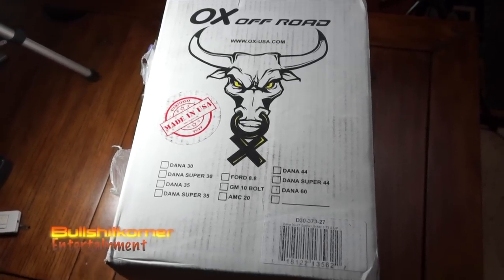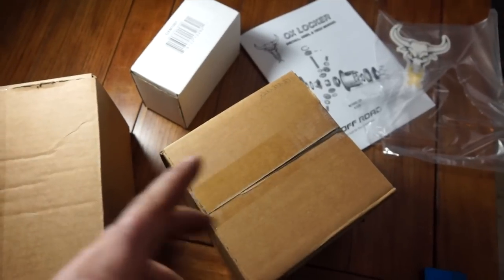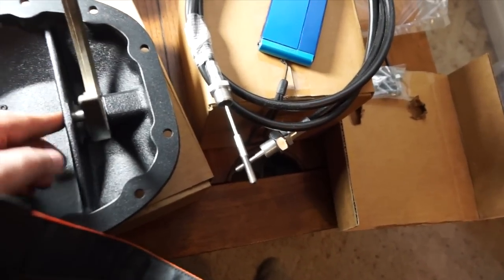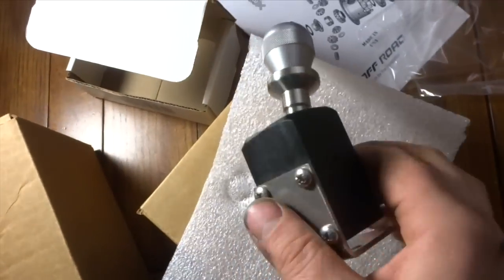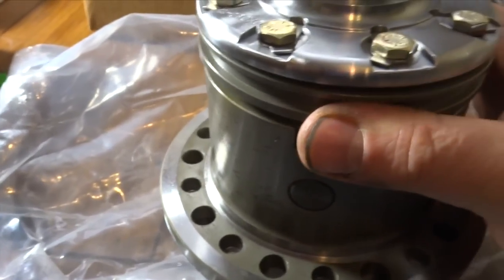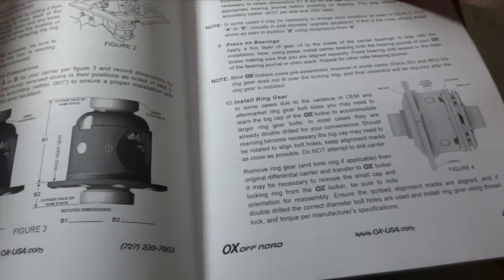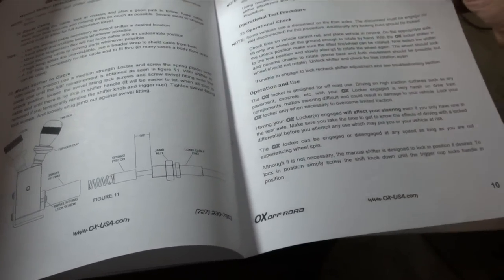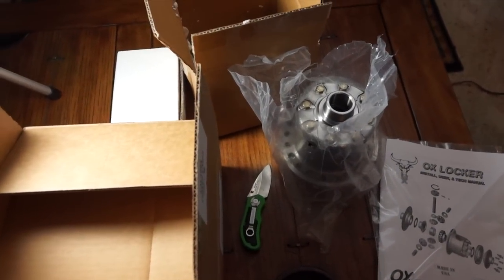Ox locker First Look and Thoughts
this is just a first look at the OX Locker for the Dana 30, 27 spline axle.